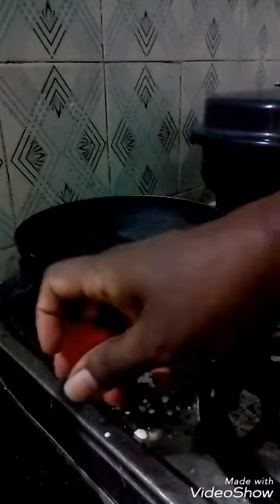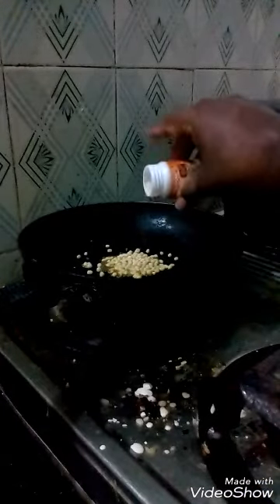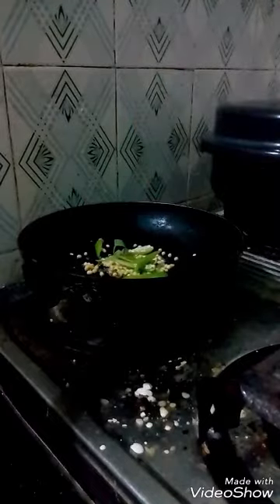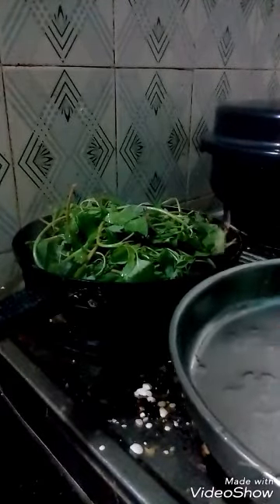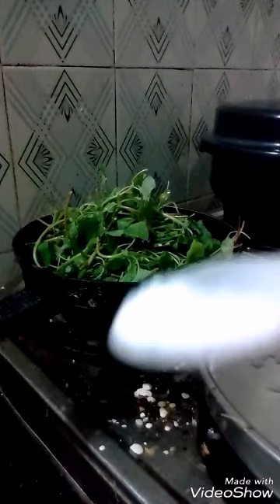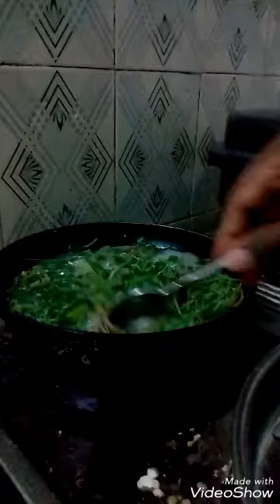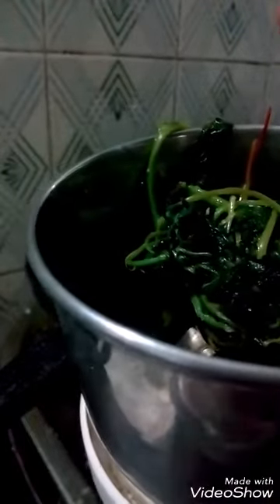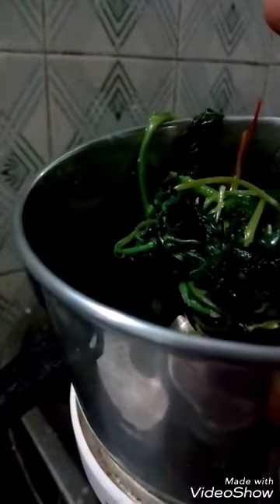Masitha keerai in English good eye sight taste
Making of masitha keerai is shown sms to 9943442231